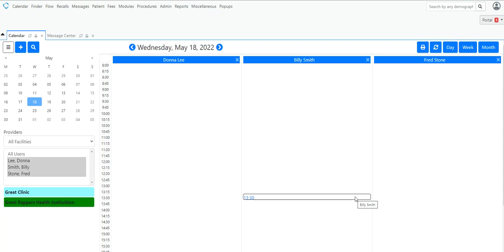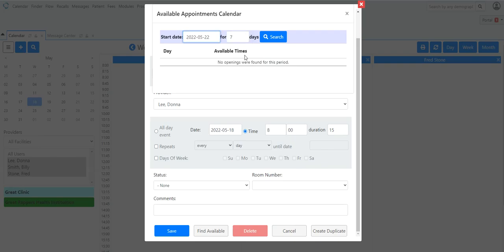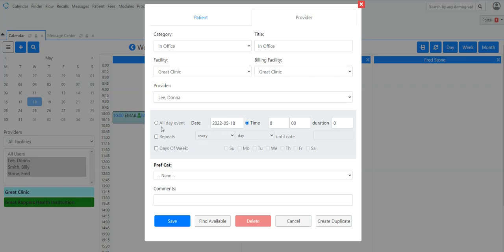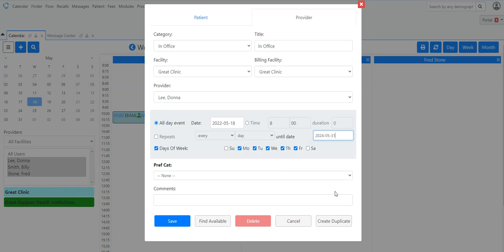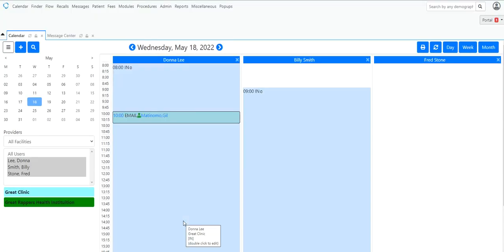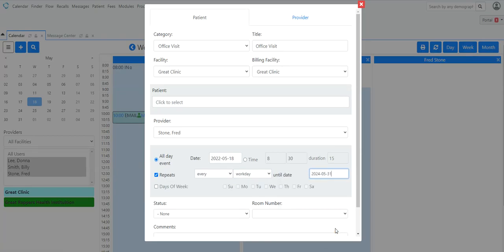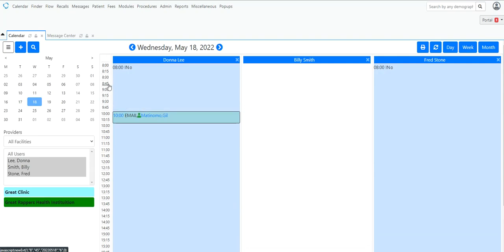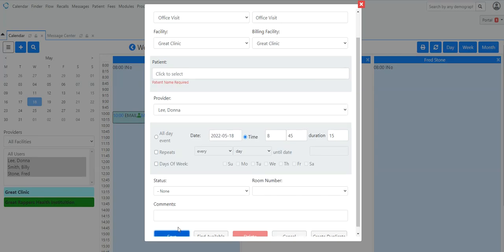How to Set the Provider Calendar in OpenEMR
The provider calendar is a critical component in patient portal usage. The patient will be able to schedule based on the available appointments on the provider's calendar.

### How to Set a Provider's Work Schedule in the Calendar

Setting a provider's work hours in the calendar is crucial for the appointment scheduler and patient portal to function correctly. Without these hours set, no available appointments will show up.

1.  **Select the Provider:**
    * Go to the calendar and locate the provider you want to schedule.
    * Click on any time slot in the provider's column. A window will pop up.
2.  **Define the Work Period:**
    * In the pop-up window, select a start time (e.g., 8 a.m. or 9 a.m.). The end time is set in the global settings.
    * Select "all day" for the appointment type.
3.  **Set Recurrence and Duration:**
    * Choose the **Repeat** option. You can set the schedule for specific days of the week (e.g., Monday through Friday) or choose "Every workday."
    * Set the **Duration till** date. It is recommended to set this at least two years from the current date.
4.  **Assign the Provider:**
    * Make sure to select the correct provider from the provider list in the pop-up window. This is a common mistake that can prevent the schedule from saving correctly.
5.  **Save the Schedule:**
    * Click **Save**. The provider's column on the calendar will now change from a white background to a blue background, indicating that their work hours have been set.

**Outcome:** Once the provider's schedule is set, the appointment scheduler and patient portal will show available appointment times. This allows patients to find and book appointments, improving practice efficiency.
If there is a particular video you would like to see.